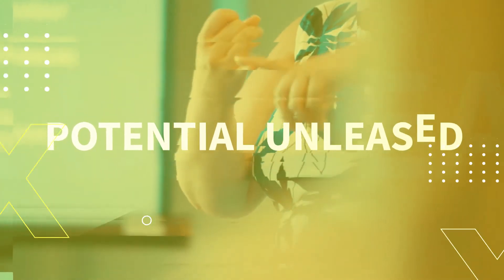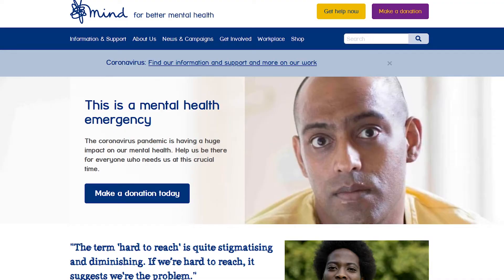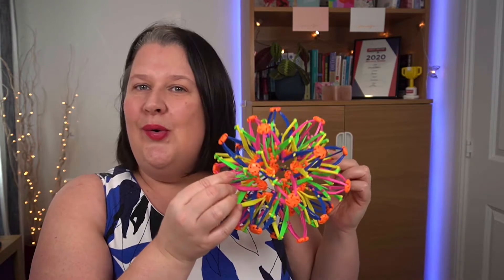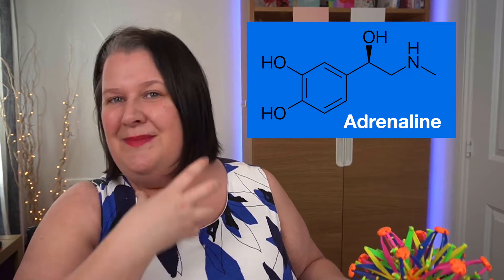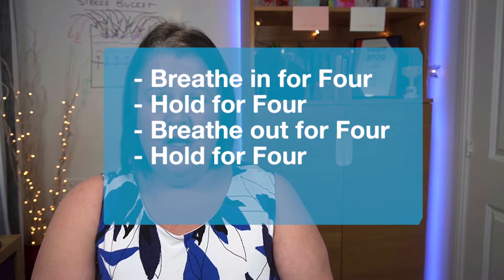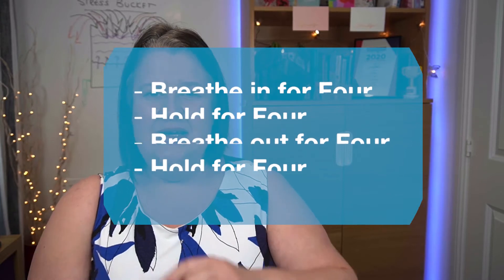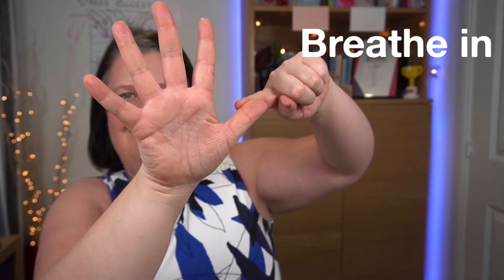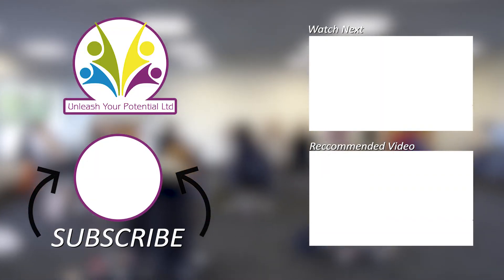Relieve Anxiety & Stress NOW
Relieve Anxiety and stress Now - Is stress and anxiety causing a problem in your life?  Looking for a solution to ease anxiety and stress? Want to feel less anxious or stressed in a few minutes?

There have been various studies on mental health here in the UK and the charity MIND has said that 1 in 4 people will suffer from their mental health. Breathing exercises can be a great way to help relieve stress and anxiety.  In this video, I will show you how two simple exercises to help calm that anxiety and stress in minutes.

0:00 - Relieve stress and anxiety
1:11 - What is stress
4:13 - The stress bucket
7:17 -  What makes breathing exercises so effective
8:20 - 6 Benefits for deep breathing
8:42 - Tip 1 reduce your heart rate
9:02 - Tip 2 reduce your blood pressure
9:13 - Tip 3 improve your mental health
9:23 - Tip 4 better digestion
9:58 - Tip 5 Clear your mind
10:09 - Tip 6 Reduce your stress levels
10:52 - Box Breathing Technique
12:59 - Tracing Hand Breathing exercise
16:31 - Free PDF Guide Offer - 10 Ways to  reduce your stress levels today

Introducing Multi Award-winning NLP Trainer, Laura Evans - After 15 years in HR and Training roles in corporate life Laura decided to follow her passion of how the mind works, empowering people & helping them unleash their potential.

She started studying NLP in 2008, is a Certified Trainer of NLP (accredited by the ABNLP) and Master Coach. Laura runs NLP, Time Line Therapy™, Hypnosis & NLP Coaching courses from Cardiff (UK) and offers some courses online. Her company Unleash Your Potential was awarded Leading NLP Training Provider 2020

A chartered member of the CIPD, Laura is also a qualified ILM Level 7 Executive Coach/Mentor and Member of the Institute of Directors.

With NLP, Laura was amazed at how quickly and easily she could change things that had held her back for years and saw astonishing results! She brings a sense of fun, energy and passion to her courses – “she is one of the NLP industry’s rising stars!